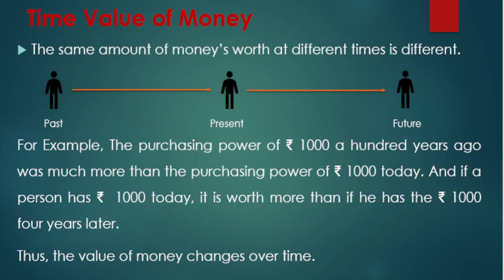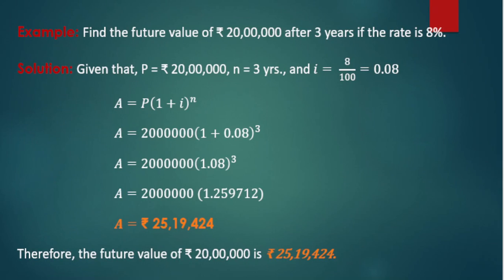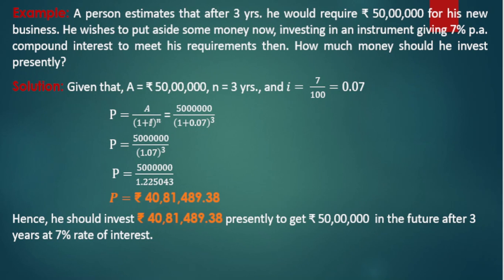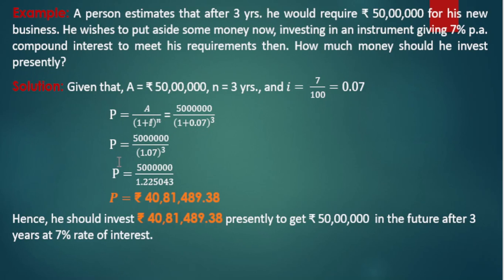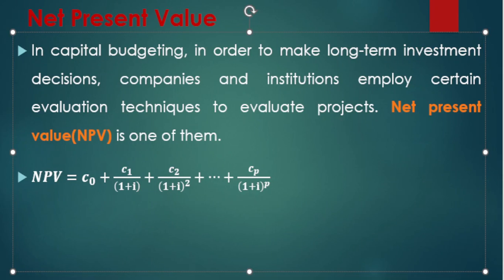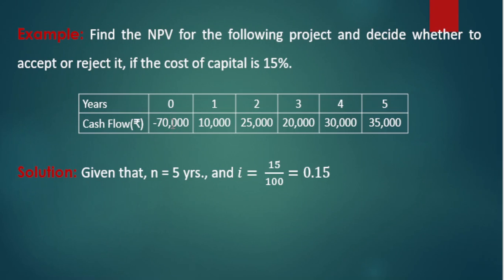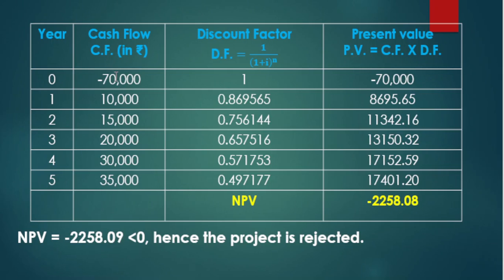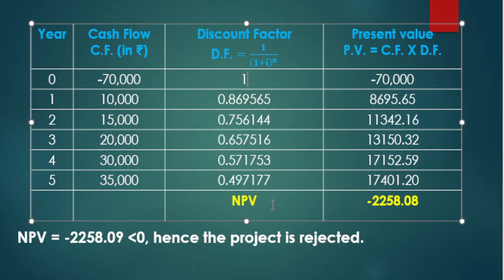Time value of money, Present and Future Value, NPV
Time value of money, Present and Future Value, NPV with examples